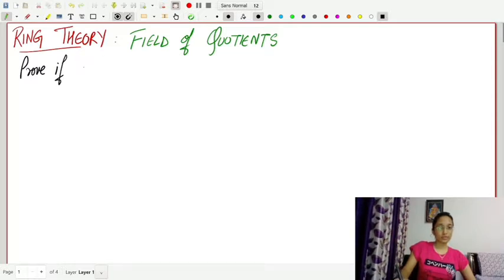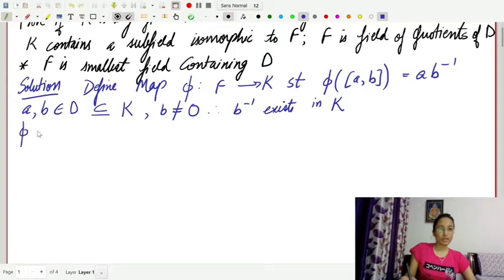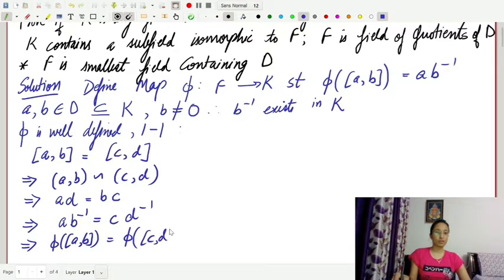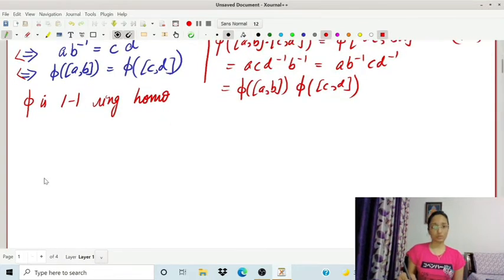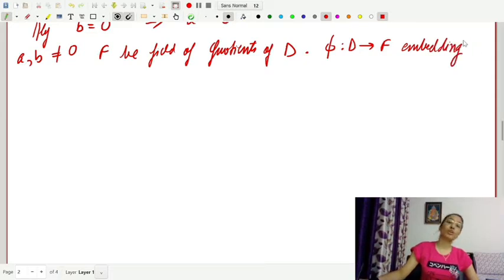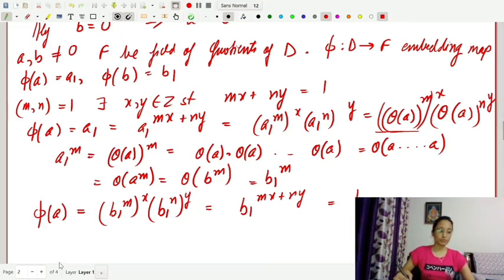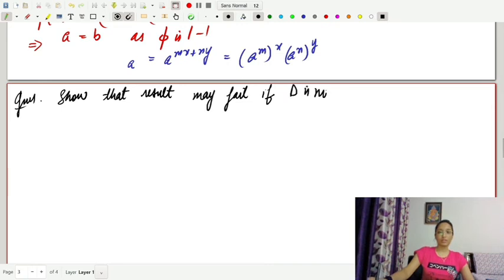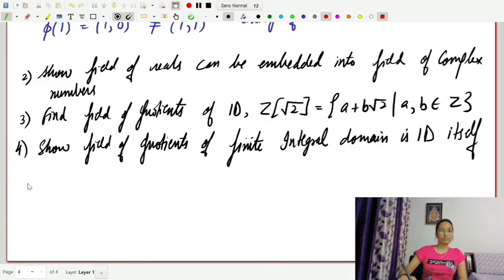ID⊆ K, any field then K contains subfield ≈ Field of fractions. In ID, aᵐ=bᵐ, aⁿ=bⁿ for (m,n)=1⇒ a=b